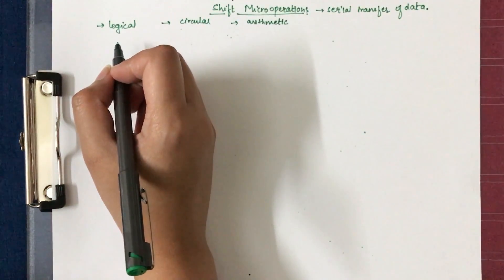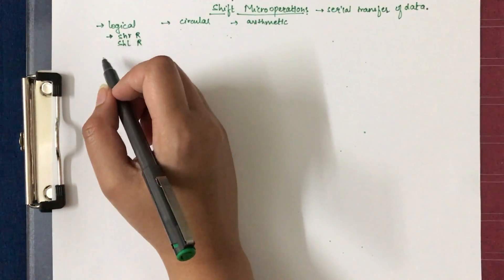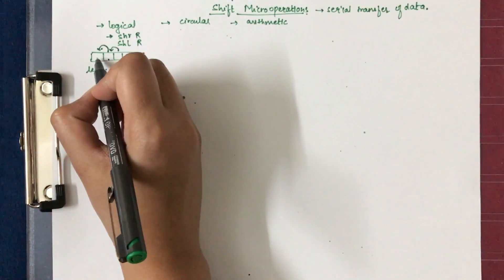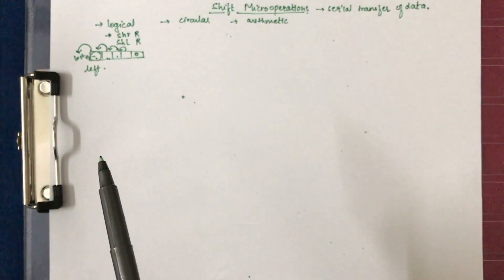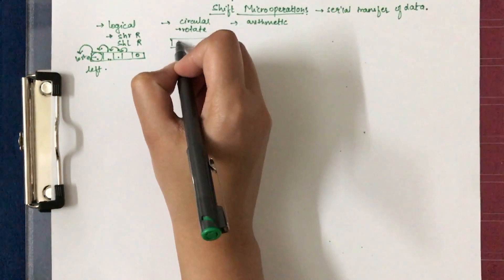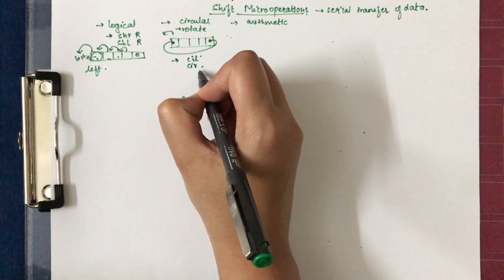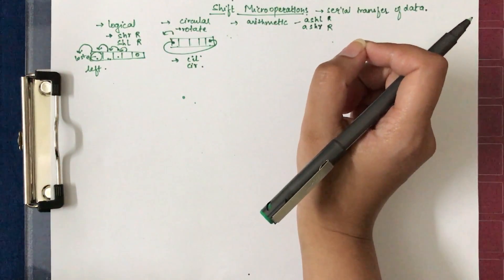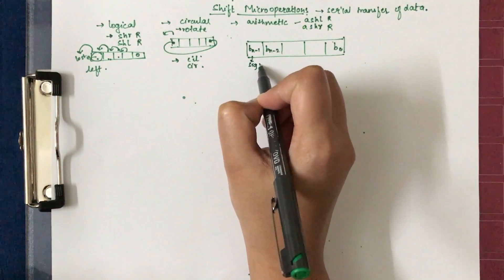Shift Micro Operations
- Logical Shift
- Circular Shift
- Arithmetic Shift
- Overflow
- Hardware Implementation